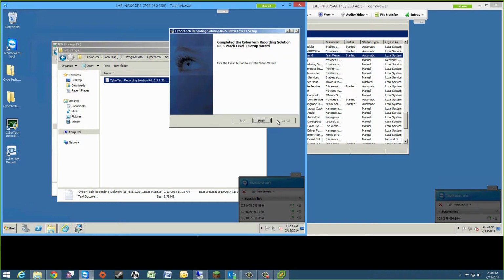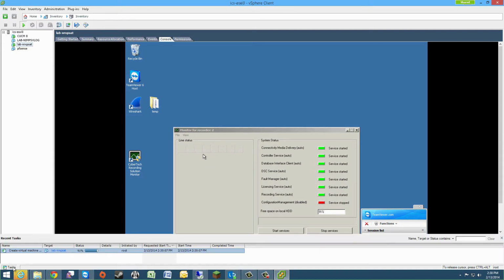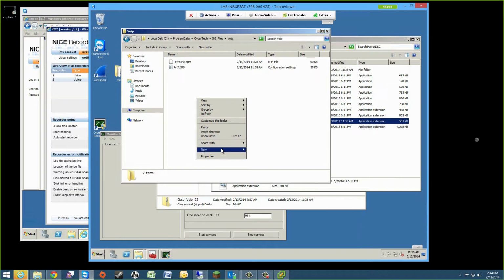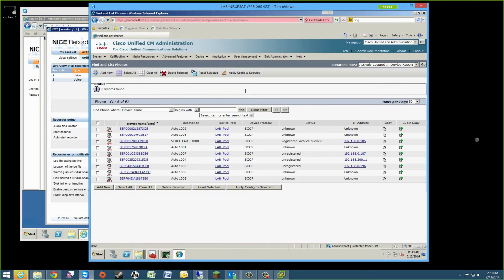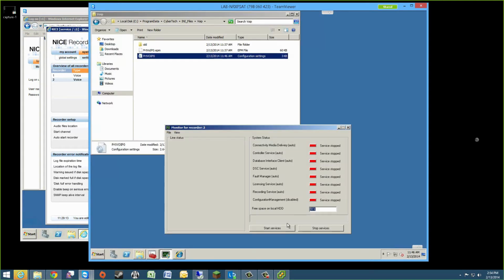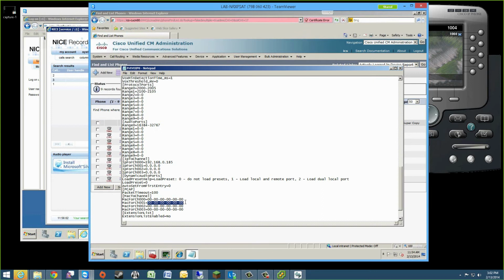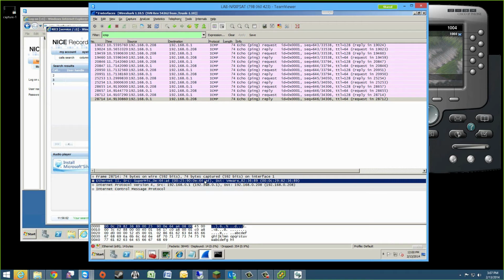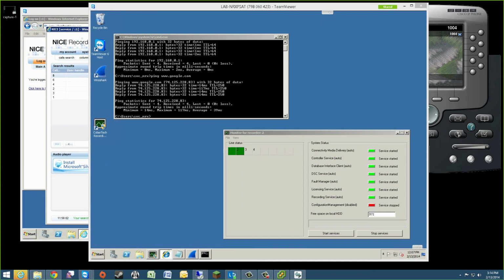NRX 6.5.1 Install and Configuration with CiscoVoip25 Firmware